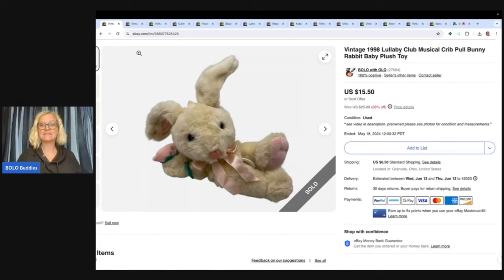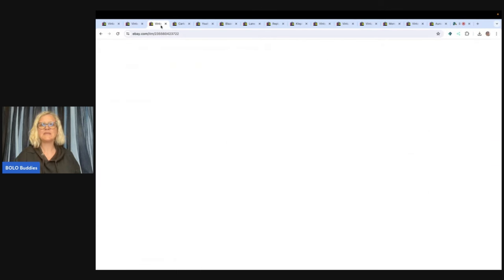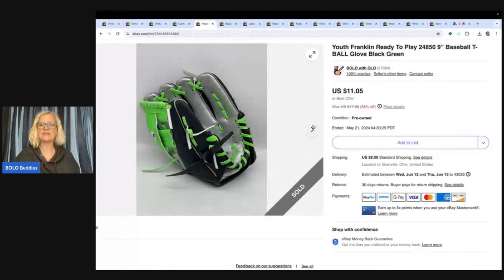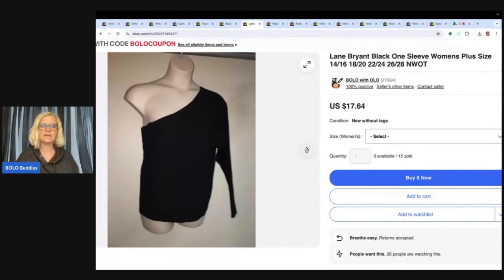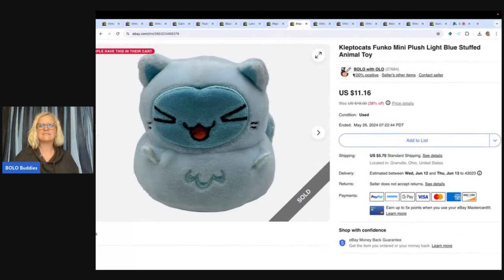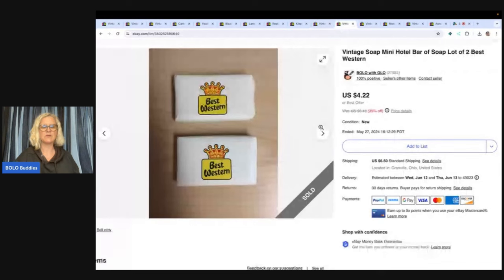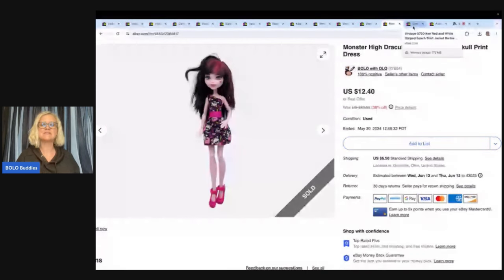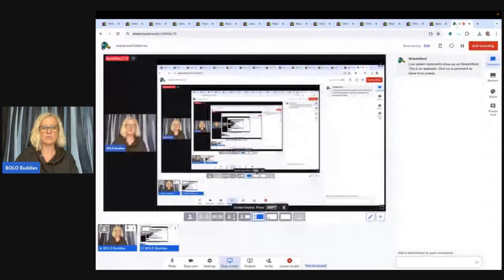Buy Cheap & Flip for a Profit Items I Sell on ebay for $35 or Less What Sold